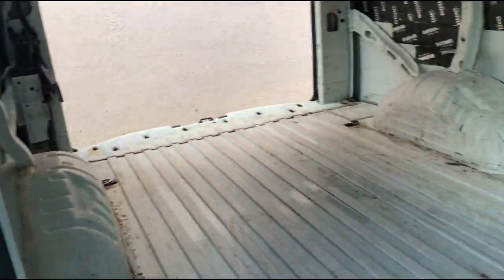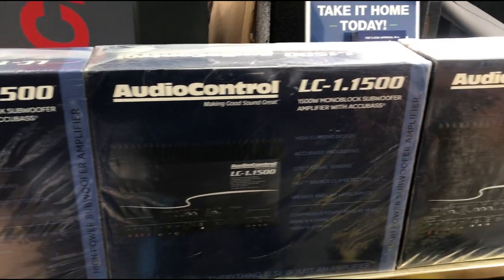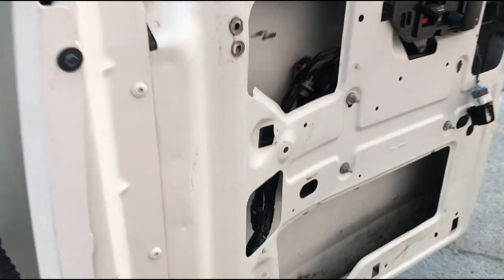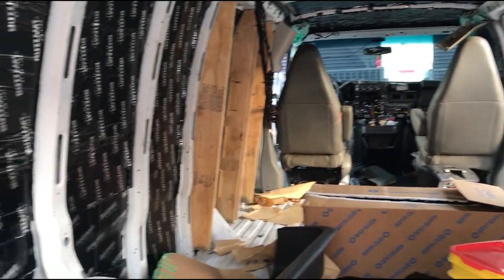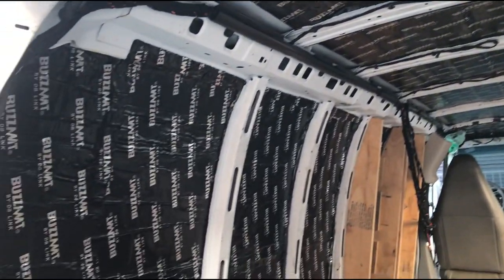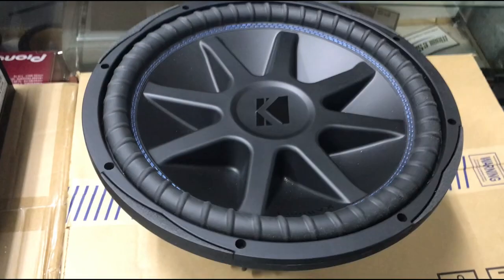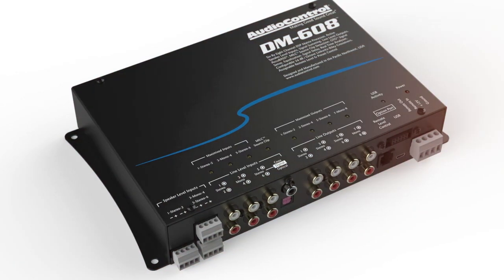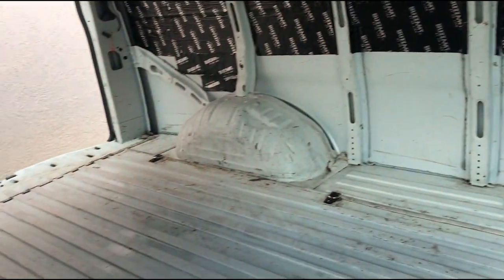CHEVY EXPRESS VAN CUSTOM AUDIO PROJECT.EP-1 express van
An introduction to the custom audio  built of this 2017 Chevy Express van.With products from Audio Control, Dasaita, Kicker and more.
LC-1.1500
LC-4.800
DM-608
DASAITA 10.2 ANDROID HEAD UNIT.
KICKER COMP VX
B&C SPEAKERS